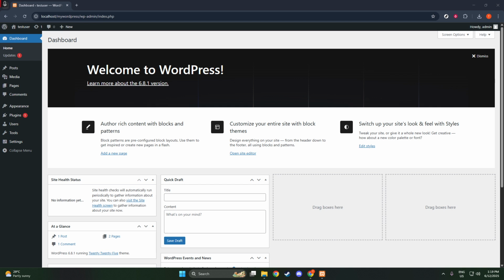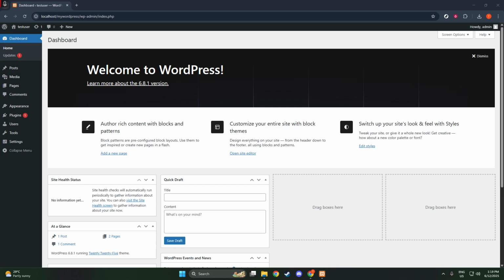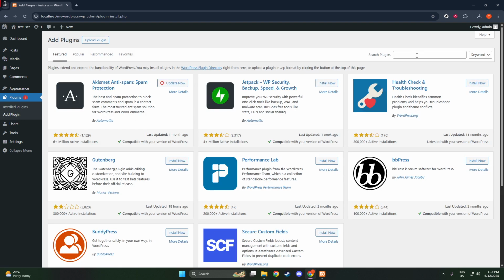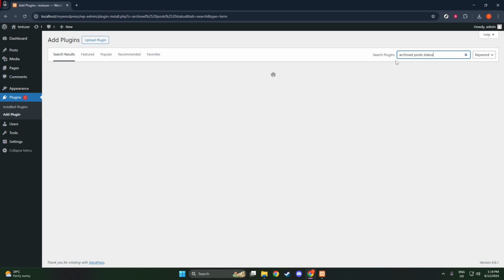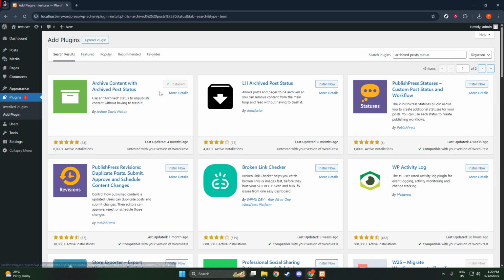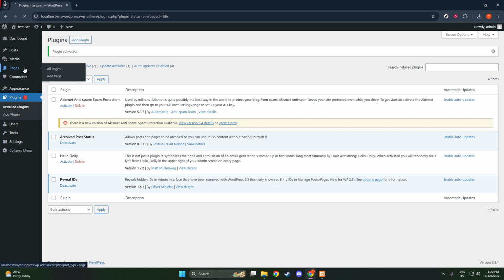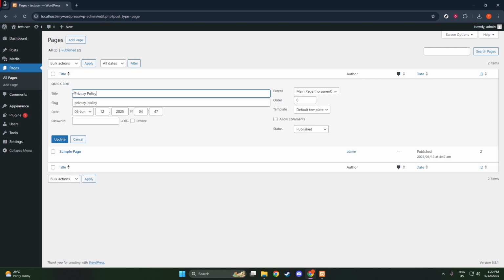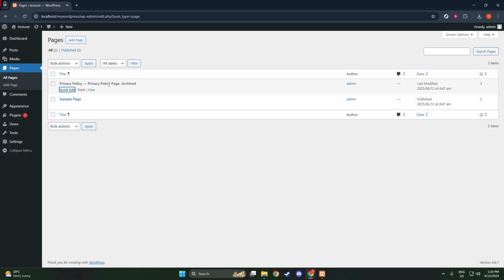How to Archive in Wordpress [2026 Full Guide]